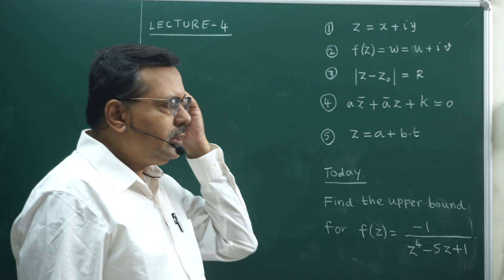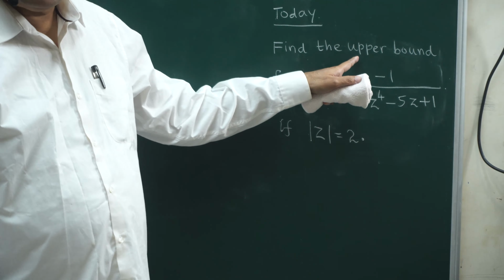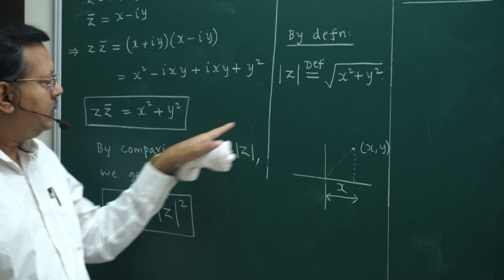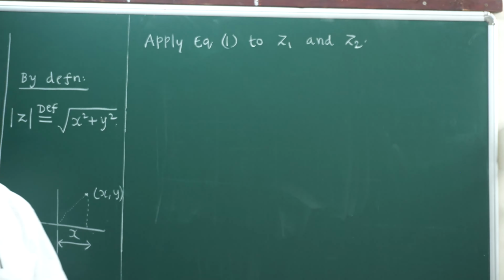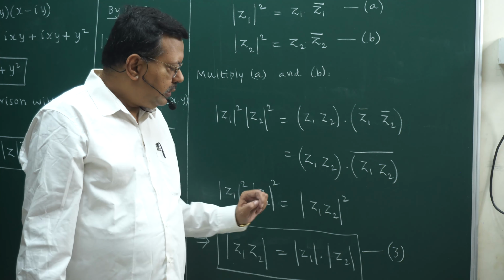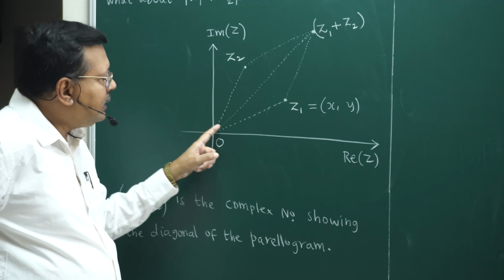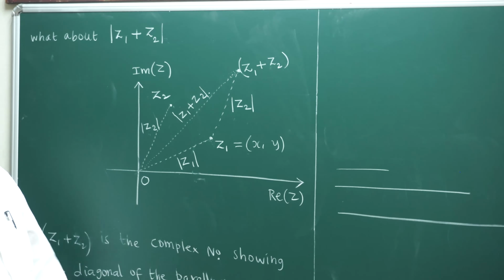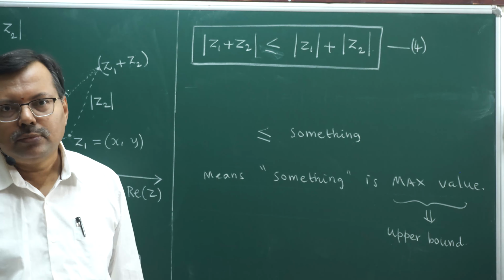Top Mathematician Reveals Best Complex Analysis Techniques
Top Mathematician Reveals Best Complex Analysis Techniques - Shocking Truth: Modulus Breaks Addition Rules! - Learn the best complex analysis techniques from a top mathematician in this video. From the triangle inequality to mathematical physics, you'll gain valuable insights for your BSc 3rd year studies.

[BOOK For Top Mathematician Reveals Best Complex Analysis Techniques]
Jain and Iyengar - Advanced Engineering Mathematics.